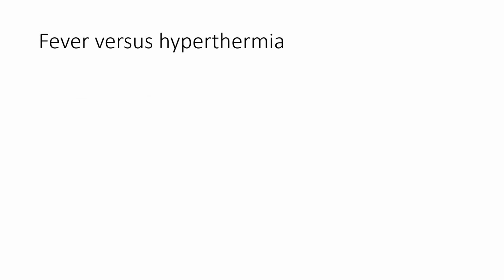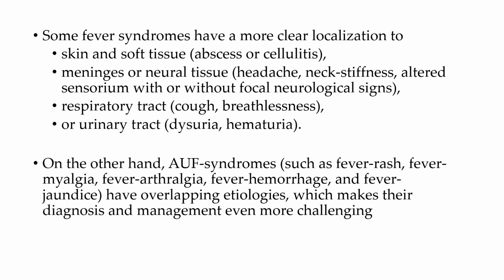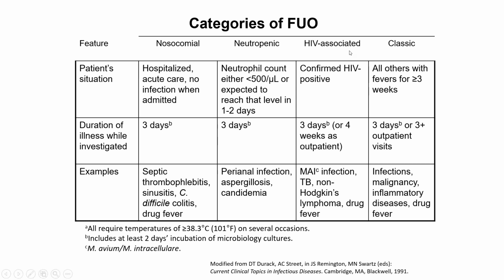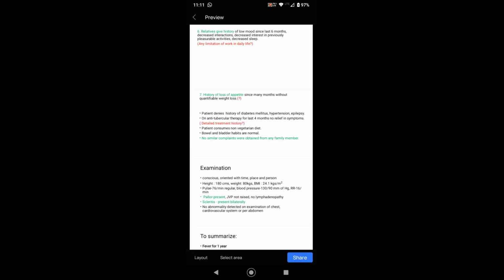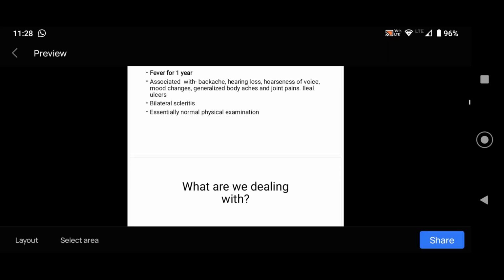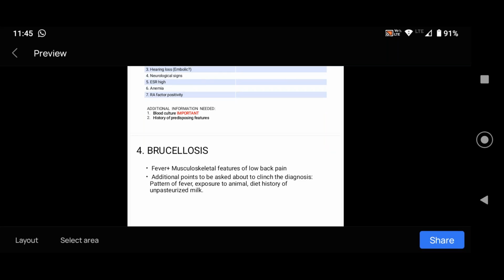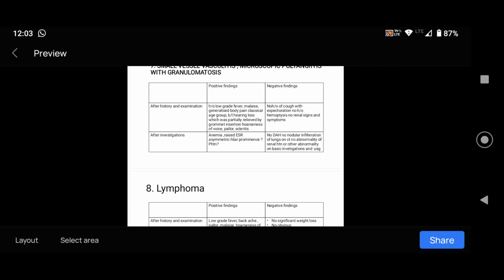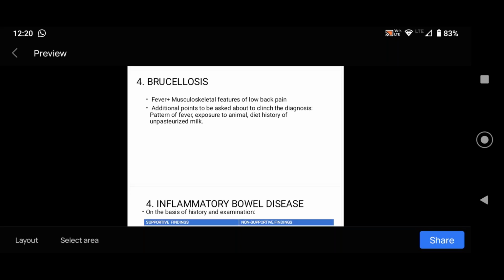FEVER Clinical Approach / Medicine